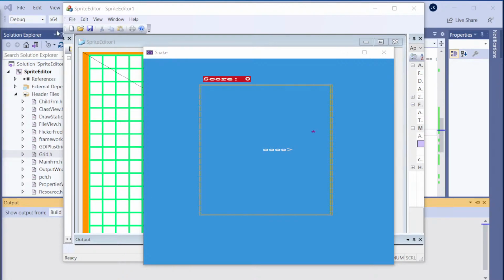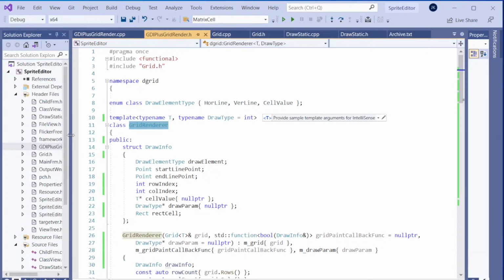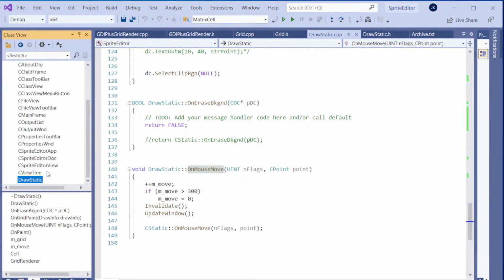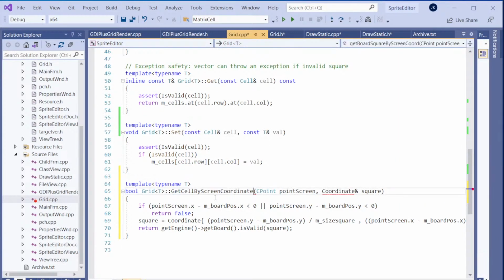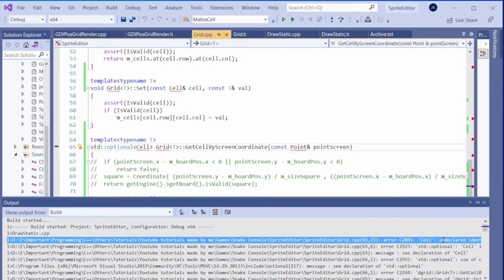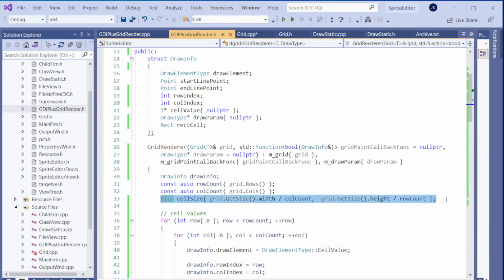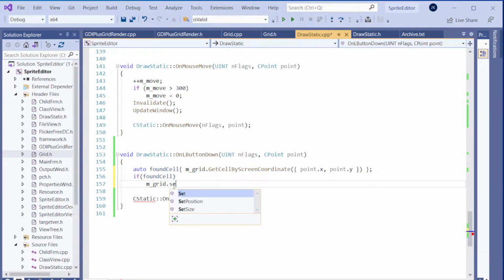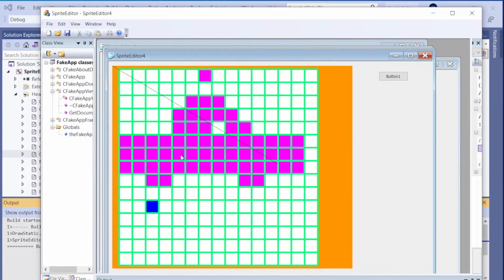MFC / C++ live coding - Creating a Sprite/Grid editor on MDI project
I need a sprite editor for my game engine - console window game engine. So creating a simple sprite editor. But it can be used for any grid editing.

Using MFC and C++.